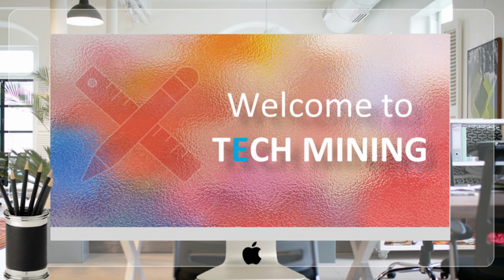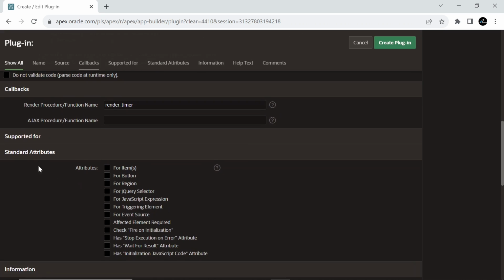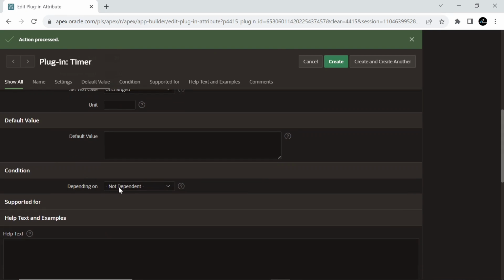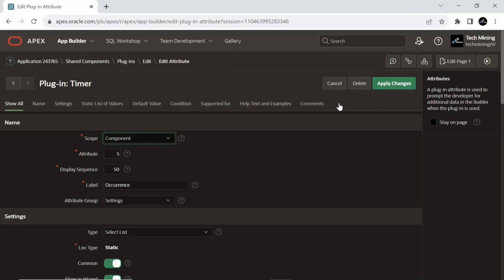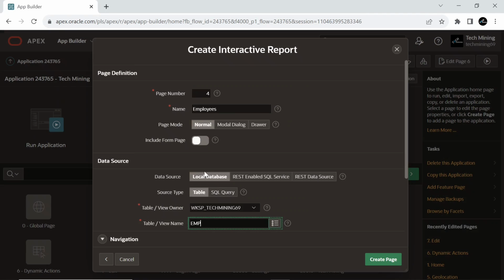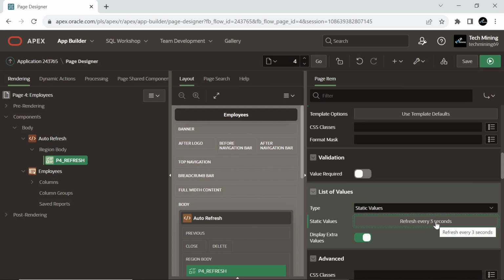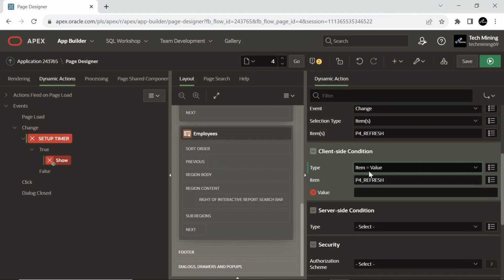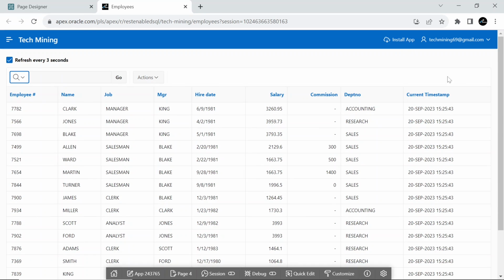Refresh Report Using Timer & Dynamic Actions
In this tutorial, we will create two dynamic actions named 'SETUP TIMER' and 'REFRESH REPORT'. The first dynamic action will fire whenever the page item called Refresh every 3 seconds changes. And will invoke a plug-in that either adds or removes, a named timer that acts on the employee region. The second dynamic action will perform a refresh event on the interactive report region on the page based on the timer executing. The Current Timestamp column value will only be refreshed when the check box page item is checked.

00:00 - Introduction
00:40 - Plug-In & its components
08:50 - Interactive Report Page & Designer Area
13:15 - Dynamic Actions
15:57 - Test Your Work